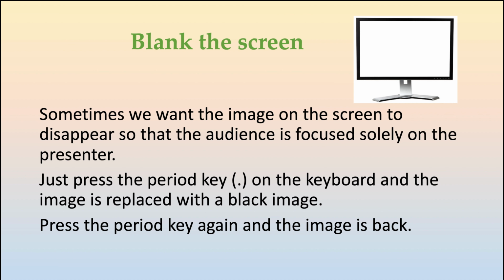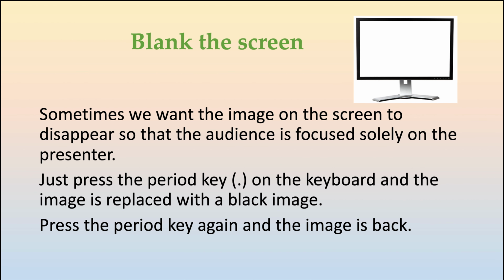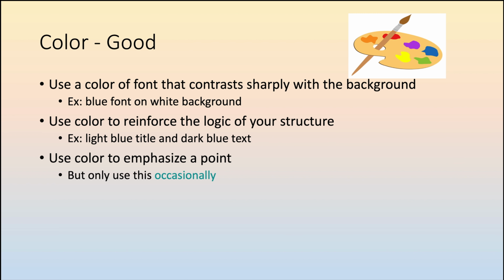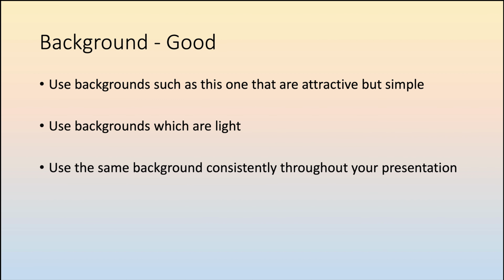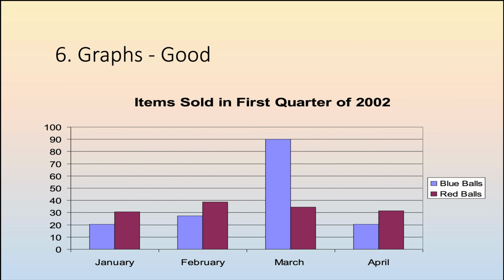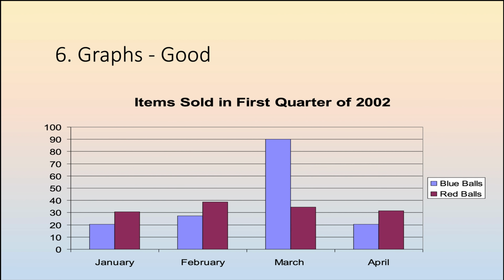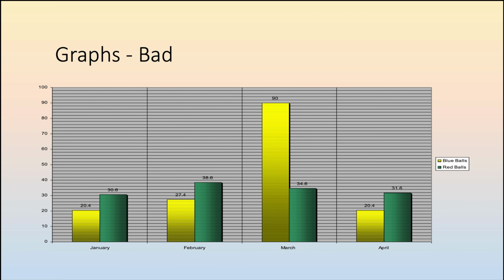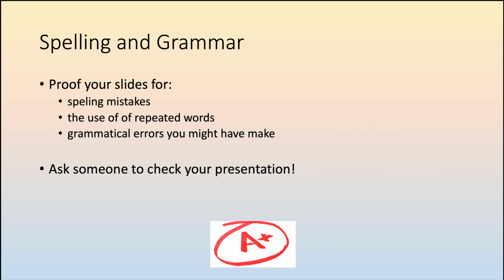How to make a great presentation: 10 tips and tricks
In this video, I talk about some tips and tricks to make a presentation great so that your message delivers impact on your audience.

⏱ TIMESTAMPS:
0:00 Intro
0:33 Black Screen technique
1:05 Jumping to specific slide
1:52 Outline
2:47 Slide Structure
4:54 Fonts
6:22 Colors
8:00 Background
8:35 Visual aids
10:27 Errors
11:00 Ending Presentation

👨‍💻WHO AM I:
I’m Refat, as of June 2021, I am a 👨‍🏫Lecturer of English based in Dhaka, 🇧🇩Bangladesh. I'm also a final year 👨‍⚖️LL.B. student under University of London International Programme. I love making contents on 📚study, 🎯productivity, ⚖️law and 📲tech.

👋GET IN TOUCH:
I’d love to hear from you. Feel free to TWEET or DM on Instagram @refatbinreza directly!